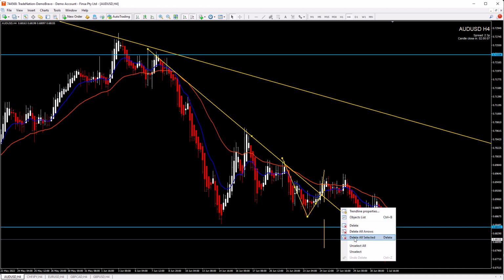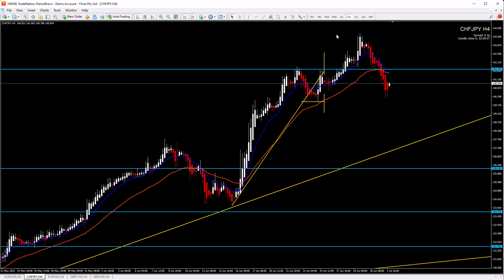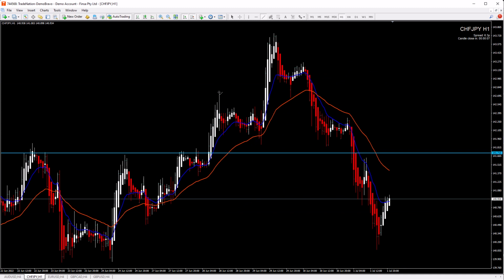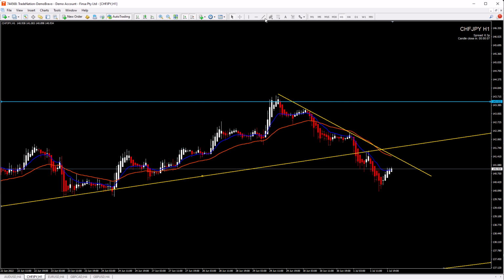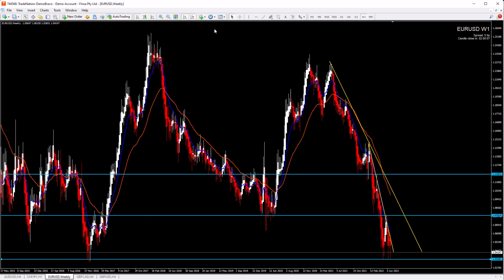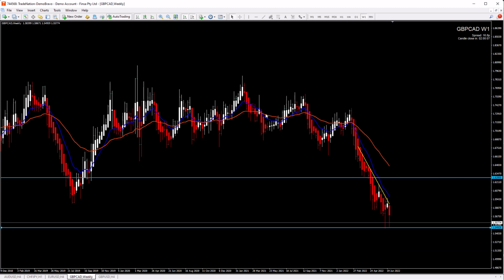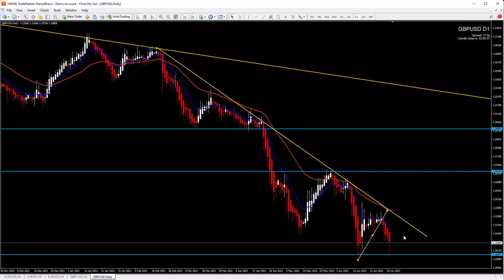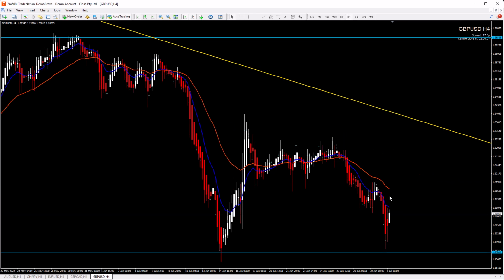Weekly Forex Forecast 04-08.07.2022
Pairs which I follow:
AUDUSD, CHFJPY, EURUSD, GBPCAD, GBPUSD

00:00 - AUDUSD
04:30 - CHFJPY
10:41 - EURUSD
13:44 - GBPCAD
17:22 - GBPUSD